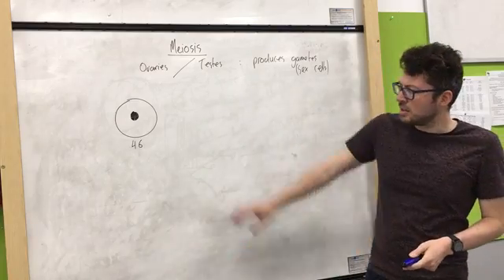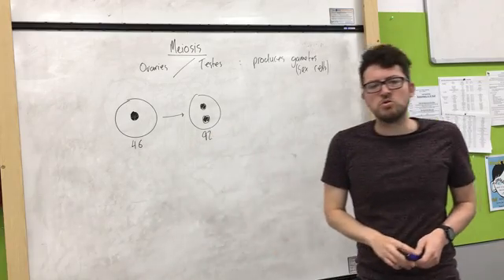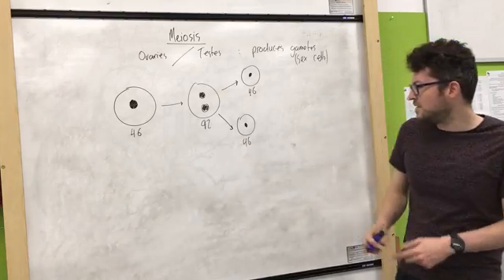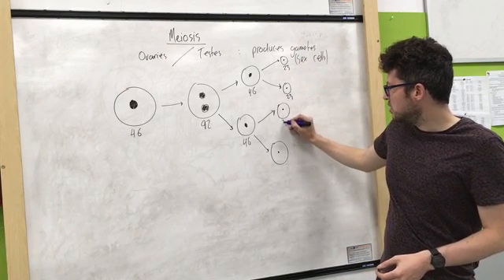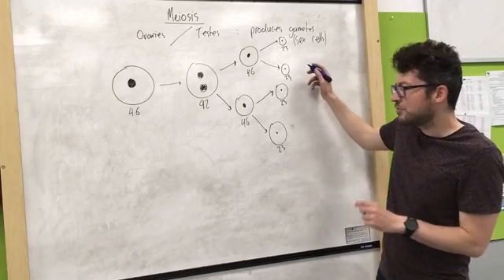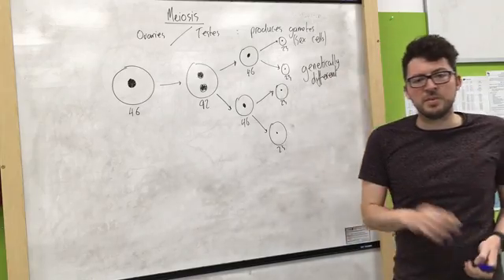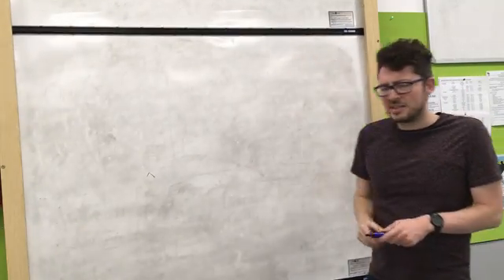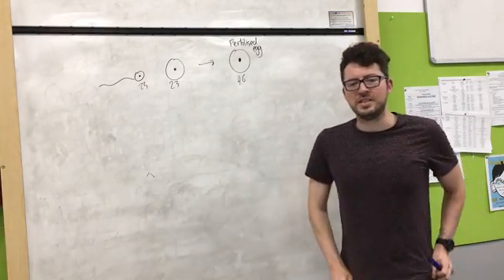Biology paper 2 - meiosis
Video explaining meiosis, the cell division that produces sex cells for aqa. Any requests please comment :)